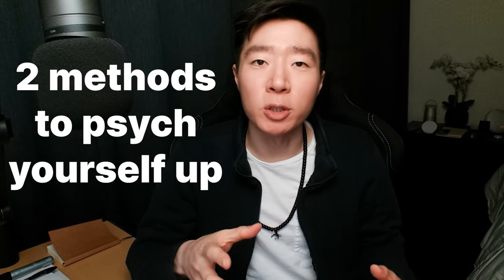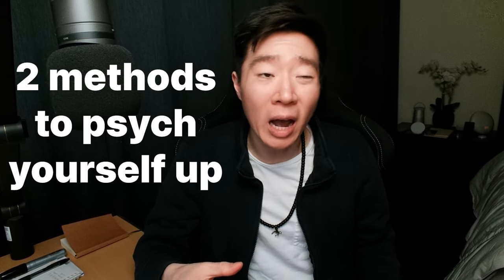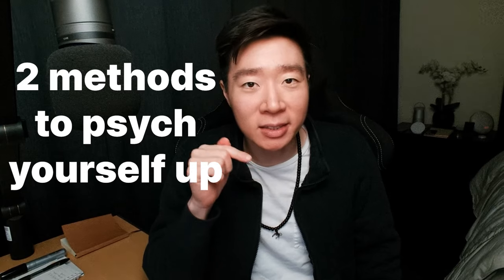Trick to doing what you don’t want to do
This really works.